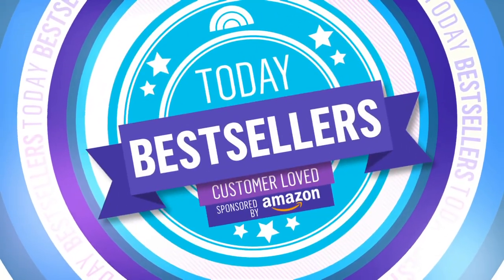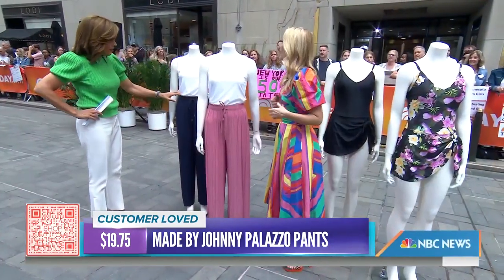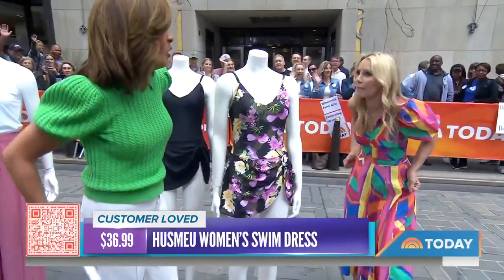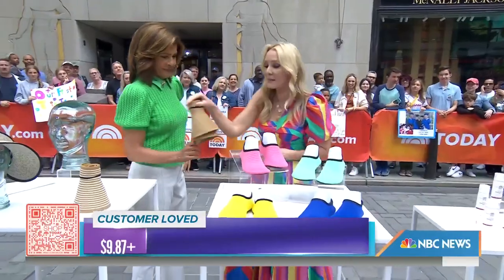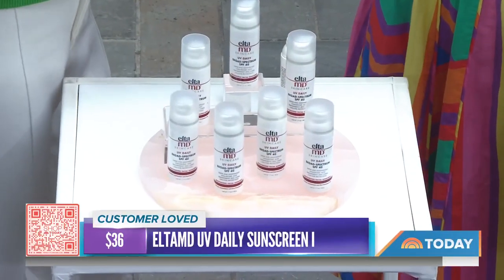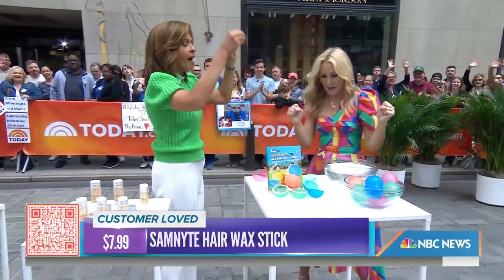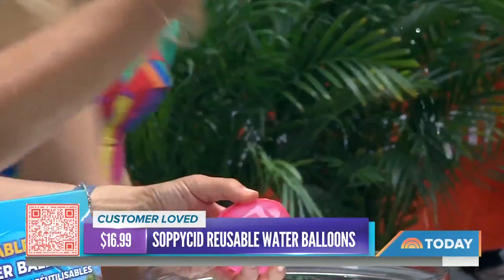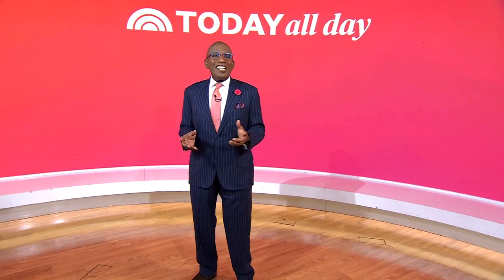Summer fan-favorites under $40: Swim dress, water shoes, more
From a roll-up swim dress to a versatile UV daily sunscreen, Shop All Day contributor Chassie Post shares customer-loved products all under $40 each.